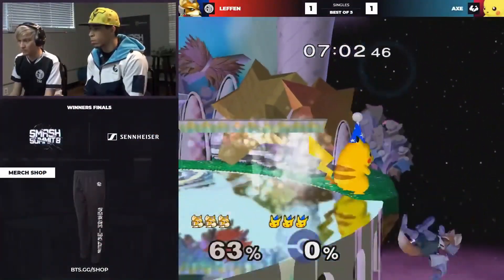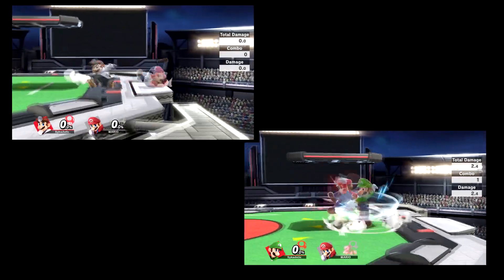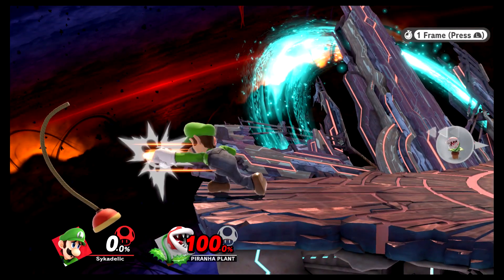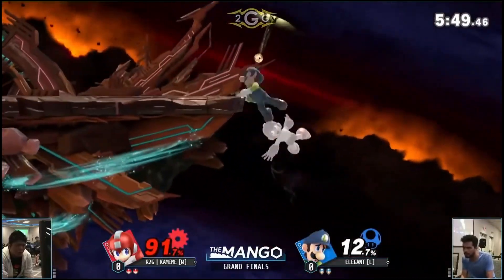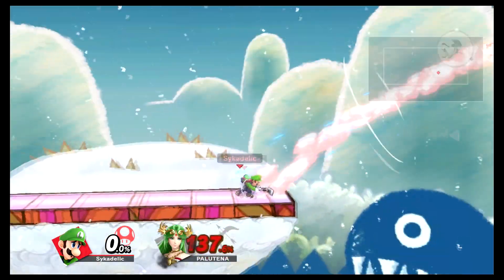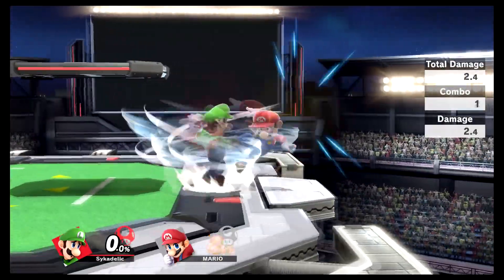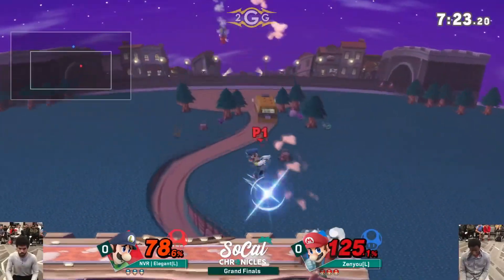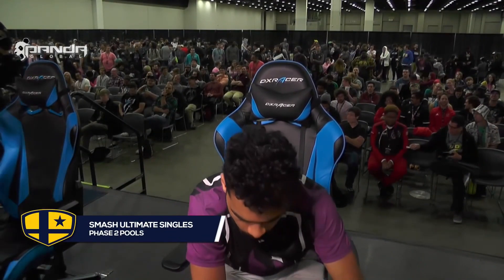THE WAY OF EDGE GUARDING: Elegant/Luigi (Super Smash Bros.)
Elegants Luigi is one of my favorite matches to watch in smash ultimate. Elegants aggressive luigi playstyle always keeps me entertained no matter if he loses or not. I've been invested since smash 4 so I decided to start my new series on his playstyle. The way of edge guarding is super analysis on edge guarding tactics in smash games.

THE ULTIMATE TRAINING TOOL
Titan one device